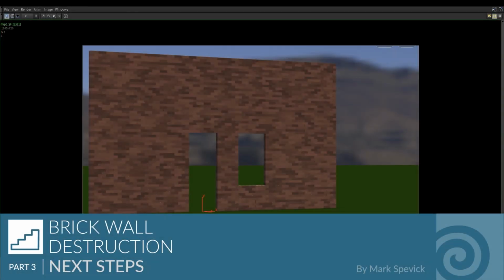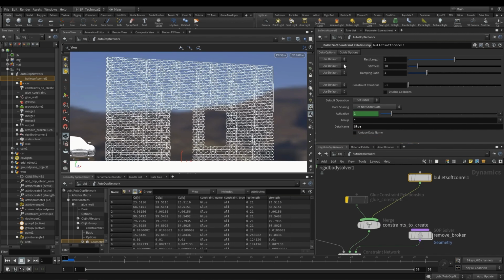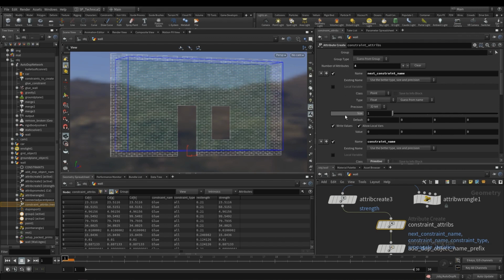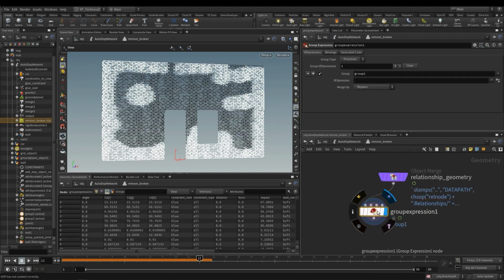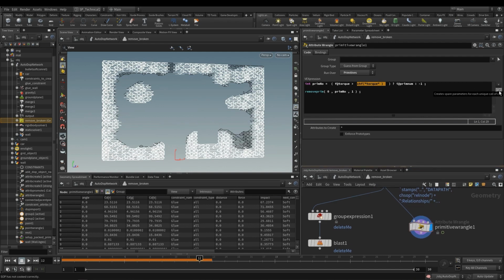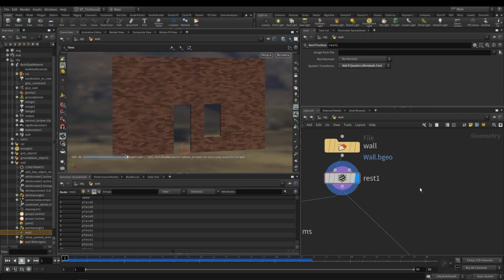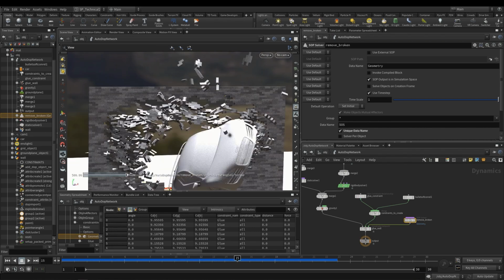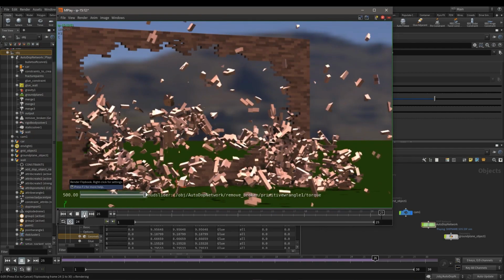Houdini Tutorial. Brick Smash Part 3: Next Steps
In this series of lessons by Mark Spevick, you will learn how to smash a brick wall starting with shelf tools then open up the node network to add attributes and refine the resulting simulation. Next you will dive a little deeper and add some bending and more realistic chunking of the bricks to get an even more realistic result.

In the last part, you will work with the glue constraints and use a Bullet Soft Constraint to create some bending to add even more realism to the shot. You will also learn how to use impact data to control the breaking of the wall and how to clump bricks together. These secondary effects give your simulation a more authentic feeling that helps bring it to life.